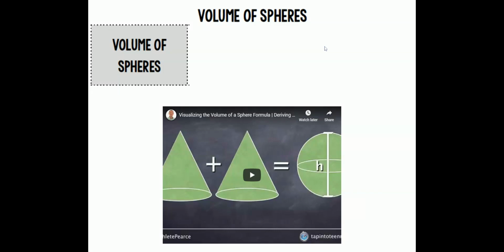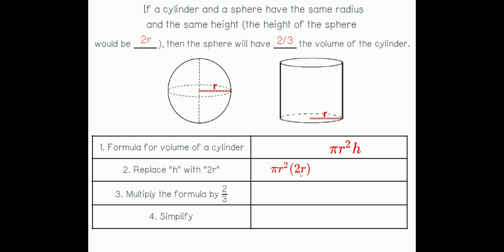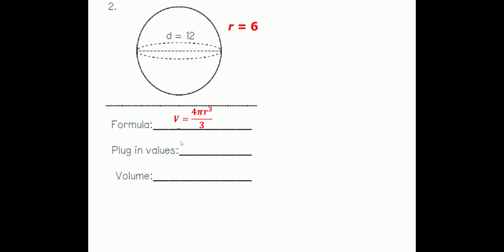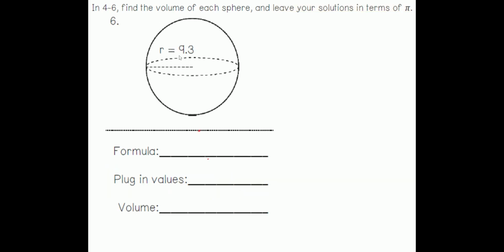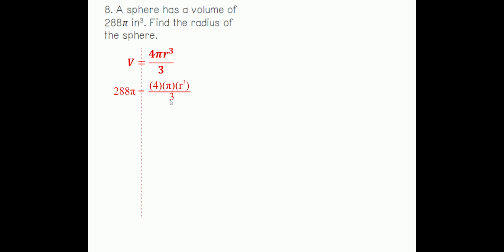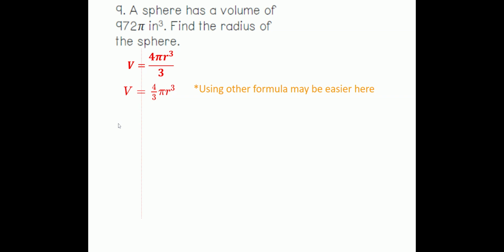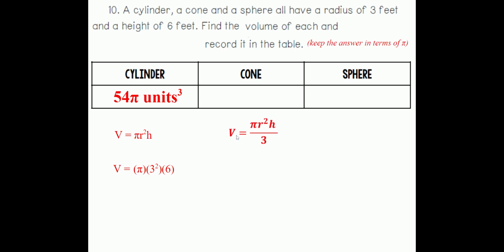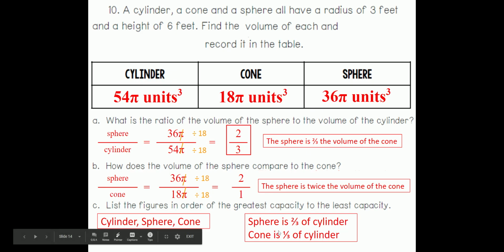[LR Math] Volume of Sphere Problems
Volume of Sphere Problems
**NOTE: MISTAKE ON #3. Answer is 523.3**
(M8 - 10.4 SLIDES Spheres)
*Created for 8th grade math*